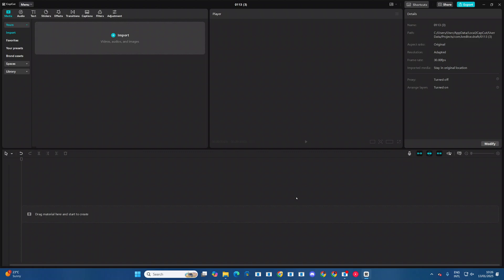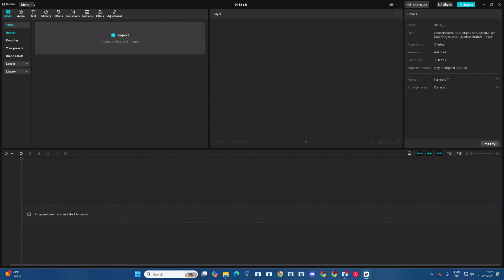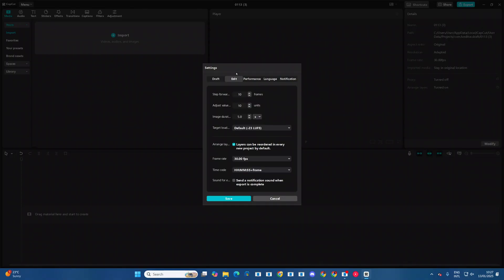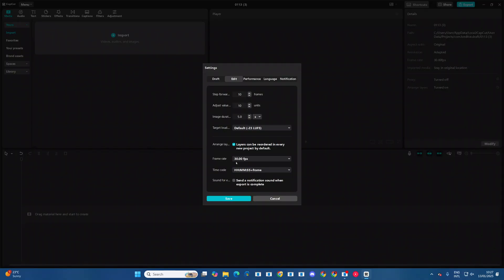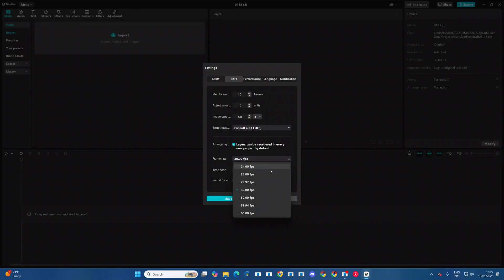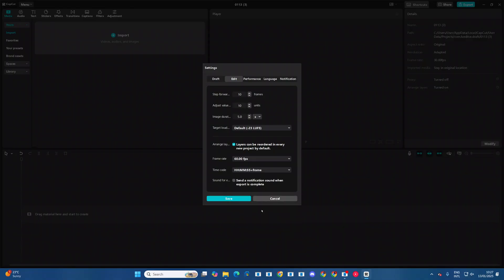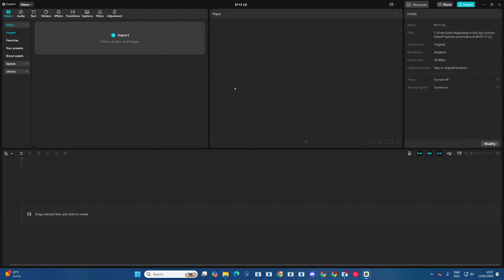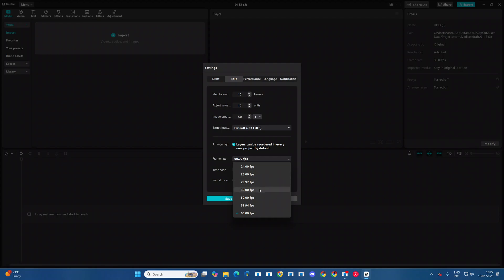How To Change Frame Rate In CapCut PC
How do I change the frame rate in CapCut PC?  Whether aiming for that super-smooth cinematic look or optimizing your video for social media, understanding and adjusting frame rates is a key skill for any editor.

Launch Capcut
Go to menu
Select settings.
Go to edit section
Locate Frame rate
Tap on  the drop-down arrow
Select the Frame rate that you prefer to use then click on save to apply the changes

Cell Phone Tripod Adapter